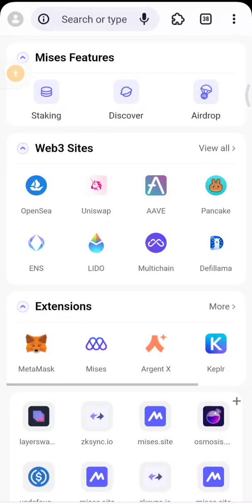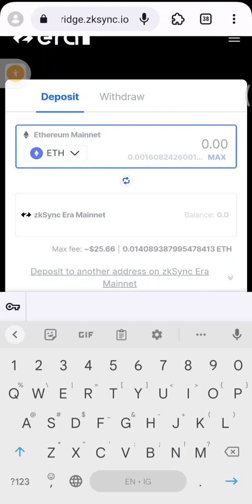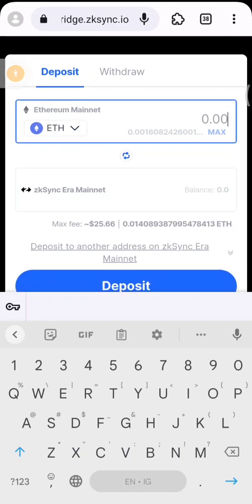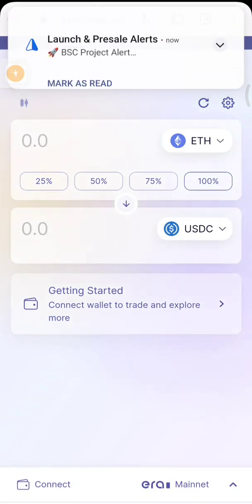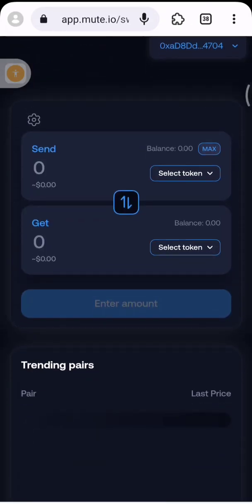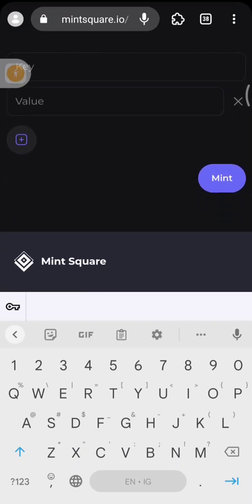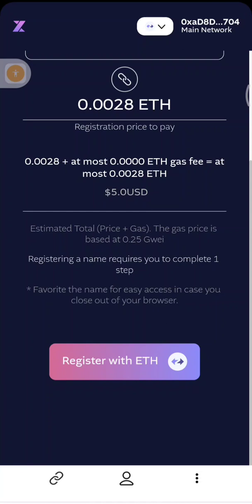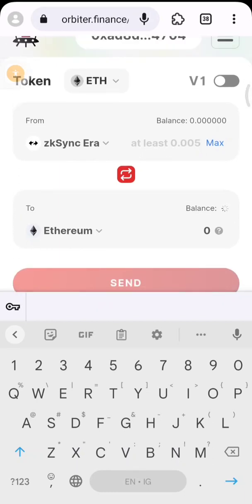Zksync Era Complete Airdrop Guide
Welcome to the ultimate Zksync Era Complete Airdrop Guide! In this comprehensive video, we will walk you through everything you need to know about participating in the Zksync Era airdrop.

Unlock up to $100 rewards when you create and verify your Binance account with this link:

In this video, we will cover the following topics:

Introduction to Zksync Era and its airdrop program.
Step-by-step instructions on how to join the Zksync Era airdrop.
Exploring the benefits of participating in the airdrop.
Tips and tricks to maximize your airdrop rewards.

Links mentioned in the video:

- bridge.zksync.io

- syncswap.xyz

- app.mute.io

- app.zkns.domains

- orbiter.finance

Whether you're new to the Zksync Era ecosystem or a seasoned crypto enthusiast, this guide is tailored to provide you with all the information you need to successfully participate in the airdrop. Stay ahead of the curve and claim your share of Zksync Era tokens!

Let's spread the word and help others benefit from this amazing opportunity!